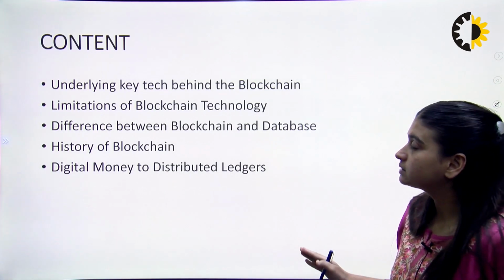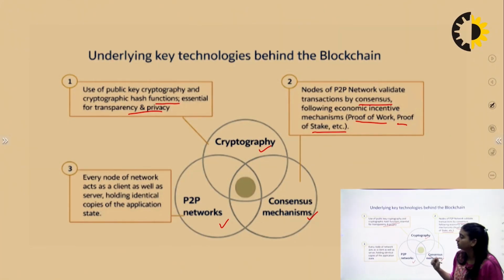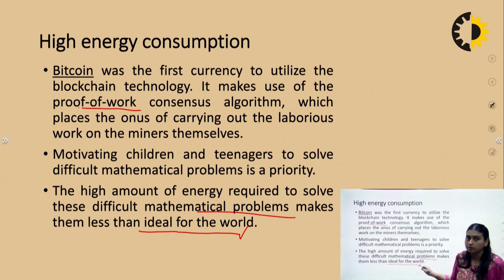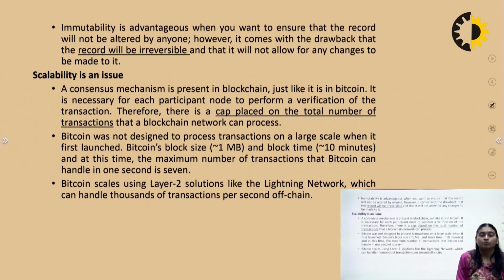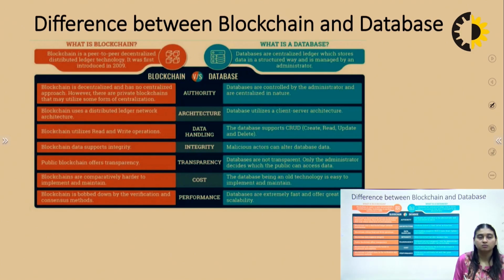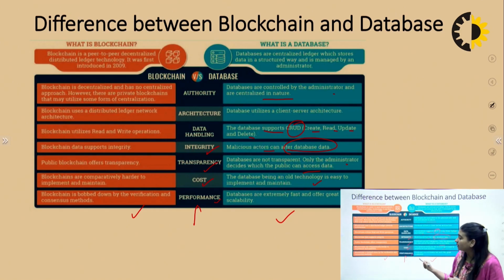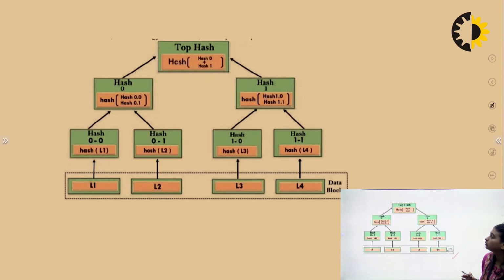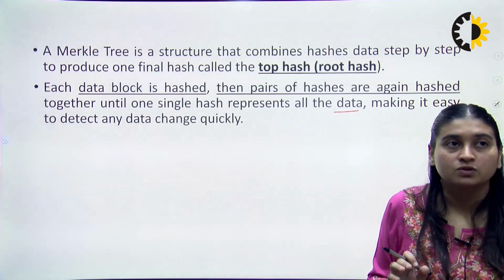LIMITATION & HISTORY OF BLOCKCHAIN | BAD | LECTURE 02 BY MS. VAISHALI DESHWAL | AKGEC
Dear All,
Please find the links to all five units for BLOCKCHAIN ARCHITECTURE DESIGN below:

Welcome to Lecture 02 of Blockchain Architecture Design by Ms. Vaishali Deshwal from Ajay Kumar Garg Engineering College (AKGEC).

This lecture explains the History and Limitations of Blockchain Technology, covering the evolution of blockchain from Bitcoin to modern decentralized applications. It also discusses the challenges and limitations of blockchain, including scalability, security, energy consumption, and adoption issues.

📚 Topics Covered:
Introduction to Blockchain History
Evolution of Blockchain Technology
Bitcoin and Blockchain
Blockchain Generations (1.0, 2.0, 3.0)
Applications of Blockchain
Limitations of Blockchain
Scalability Issues
Energy Consumption
Security Challenges
Privacy Concerns
Future of Blockchain Technology

This lecture is ideal for B.Tech (CSE/IT), MCA, BCA, and learners preparing for blockchain interviews, university exams, and emerging technology courses.